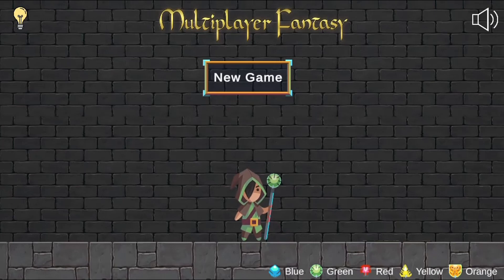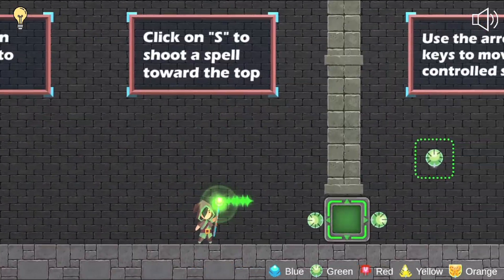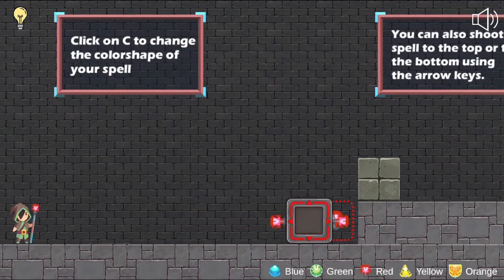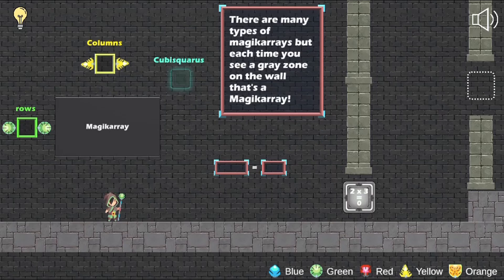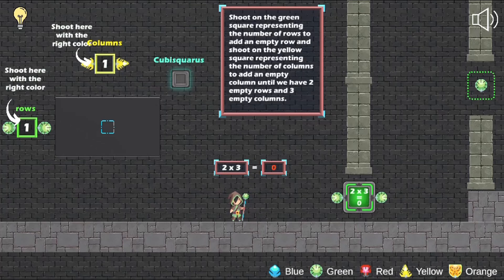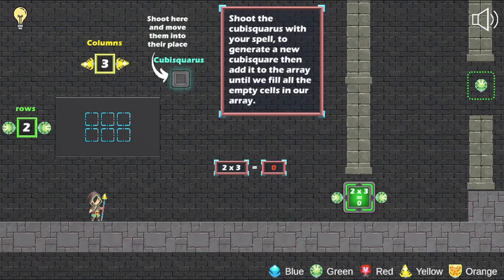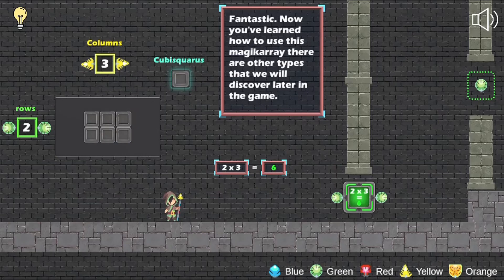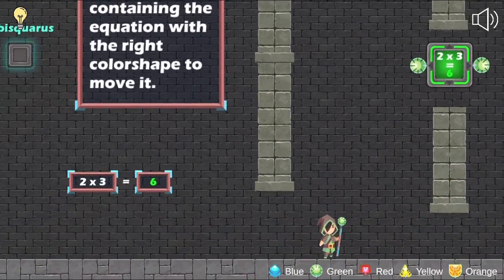Multiplier Fantasy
Multiplier Fantasy is a game where you will learn how the multiplication of two numbers works. The player will mainly need to use his spells to move objects around and solve the different equations that he will face during the game. As a teacher, you can use this game to teach your students the essence of multiplication and the different ways you can use to solve the multiplication of two numbers such as: area models, empty arrays, and standard algorithms. As a student, you will learn how to solve a multiplication of two numbers using the following methods: - area models, empty arrays, and standard algorithms.

Use this game with your class or find other games within the same standard, (4.NBT.B.5 -- Multiply Four By One And Two By Two Digit Numbers), at Legends of Learning.